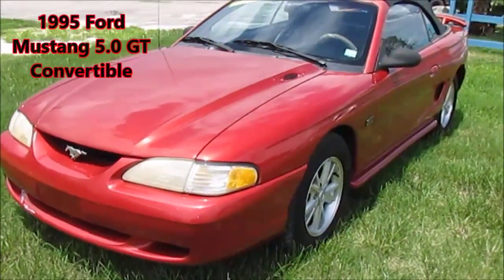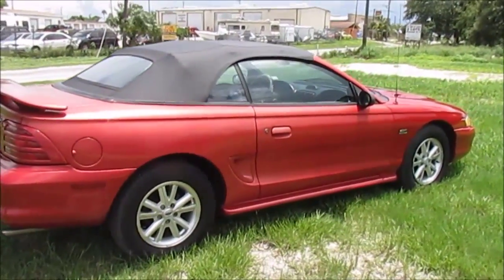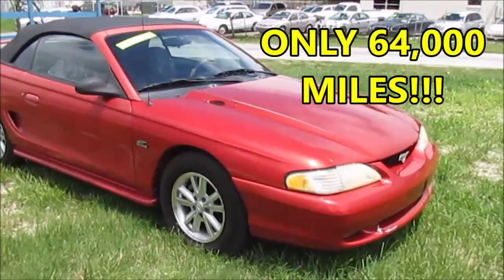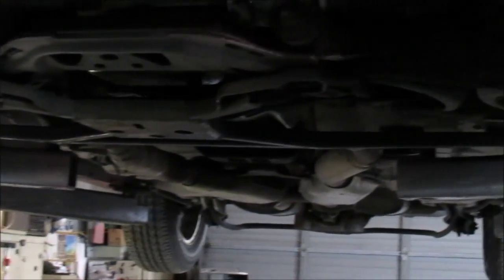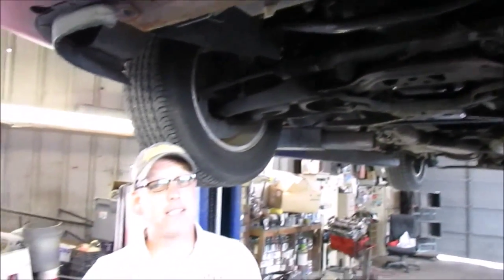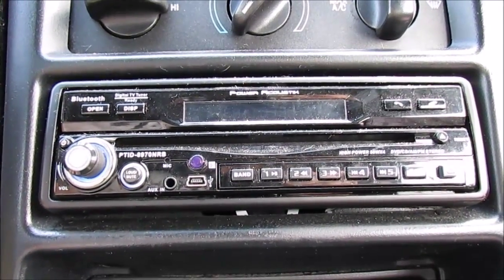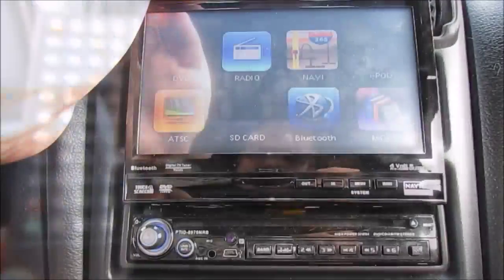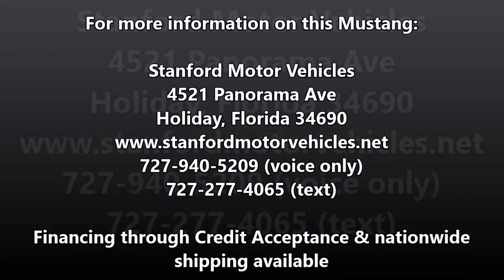Ford Mustang GT Convertible 5.0 For Sale / FINANCING / Nationwide Shipping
LOW LOW  miles, 2-owners, many new parts including the convertible top, and the LEGENDARY 5.0!

All of the details and pictures to come soon on this great Mustang GT Convertible.

Be sure to ask about your GUARANTEED CREDIT APPROVAL on this great Mustang GT!  If you need assistance with FINANCING, we have several lenders who are willing to help you drive away in your new Ford. Whether you have stellar credit, or are in the process of rebuilding your credit, we have a lender for you. Why do a buy-here-pay-here loan when we can get you approved through a reputable lender, who charges reasonable interest rates to sub-prime customers, and also REPORTS TO THE CREDIT BUREAU???